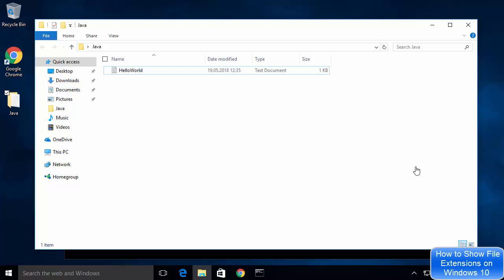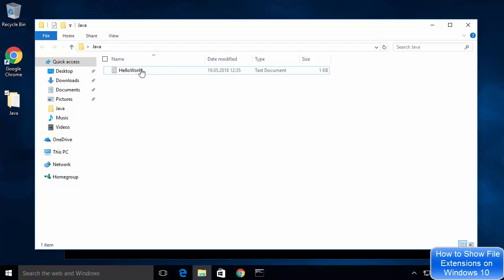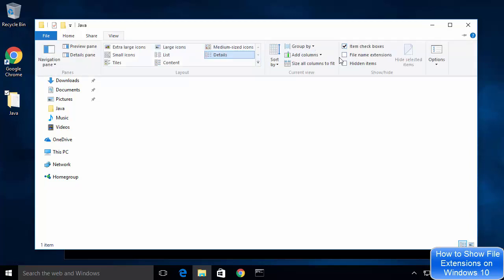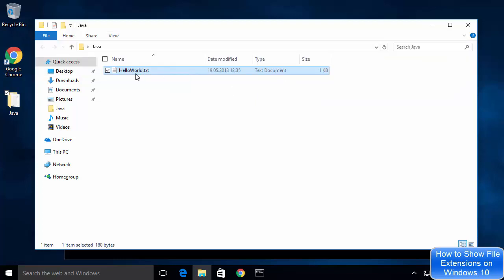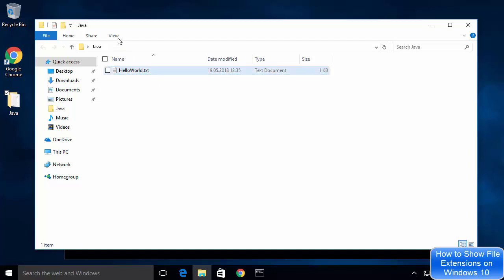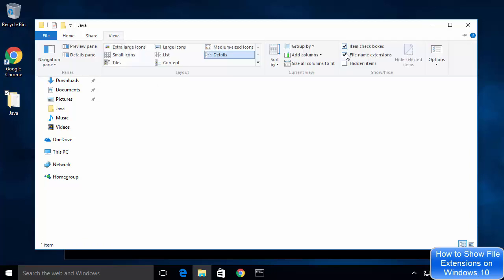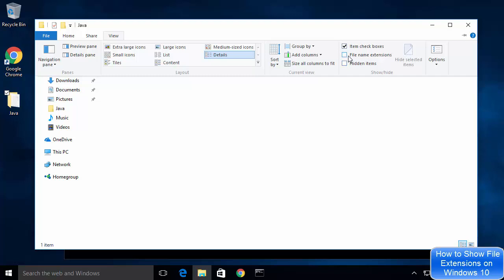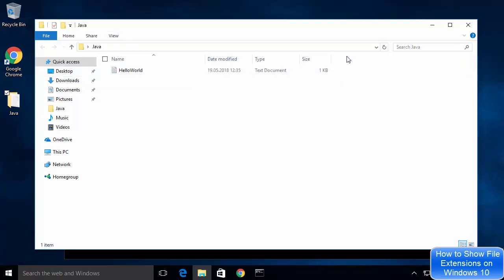How to Show File Extensions on Windows 10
In this Video I am going to show How to Hide Or Show File Extensions In Windows 10. So we will see how to show and hide file extensions in Windows 10 with this simple step-by-step tutorial video..